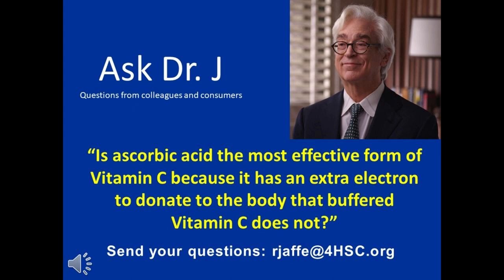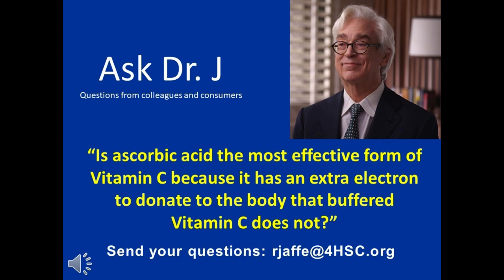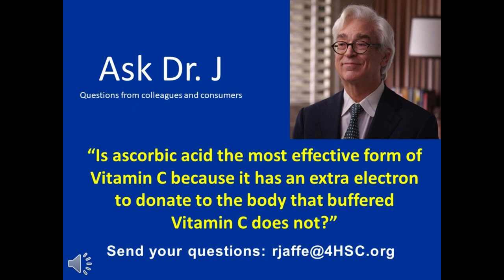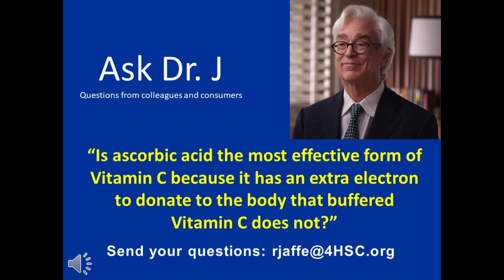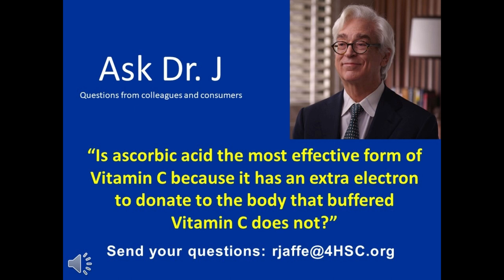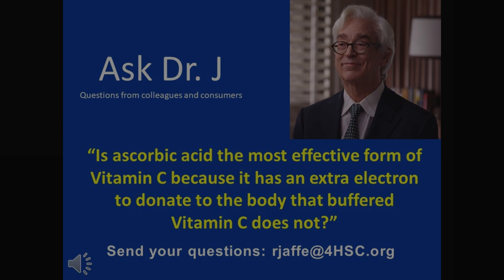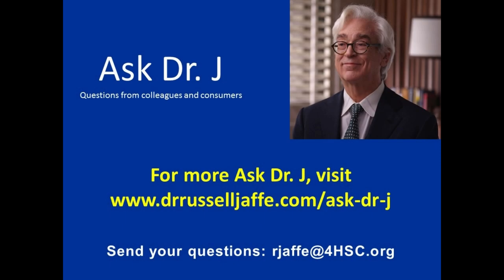Is Ascorbic Acid the Most Effective Form of Vitamin C?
In this edition of "Ask Dr. J"- Dr. Jaffe talks about the difference between Ascorbic Acid and buffered Vitamin C.